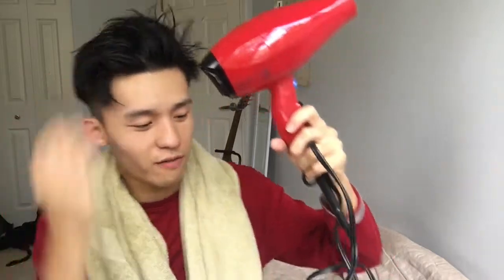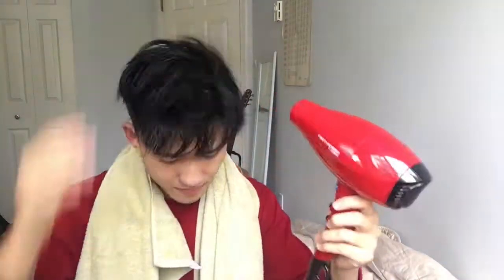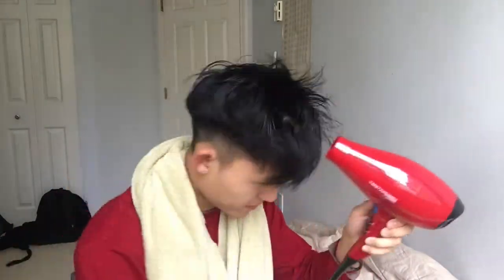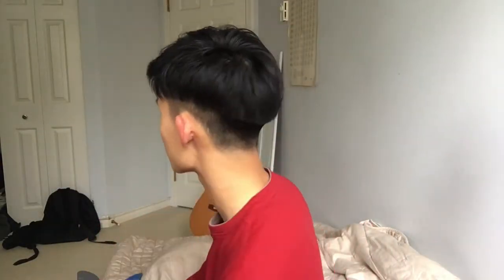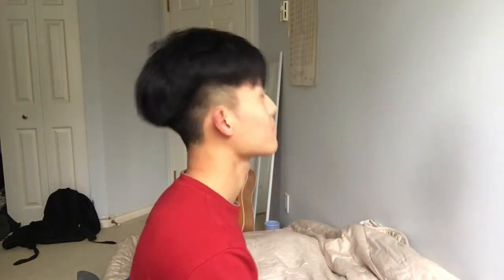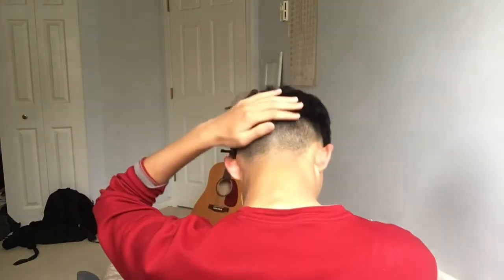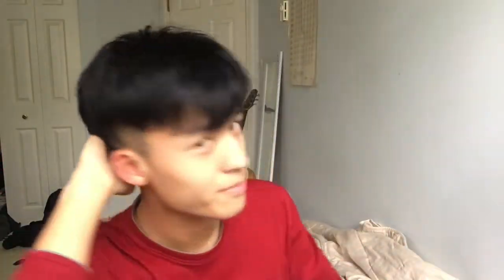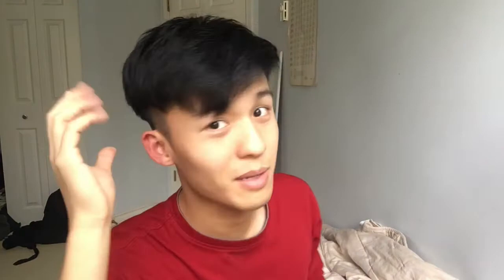How To Maintain The Two Block Haircut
In this video, I show you guys how I usually dry my hair after showering to make it look good. Enjoy!

(International WebSite)

What I Use To Style & Cut My Own Hair:
➜ Perm Waving Solution
➜ Curling Rod Foam Rollers
➜ Argan Hair Oil

Here are some other Two Block hairstyle videos you might enjoy...